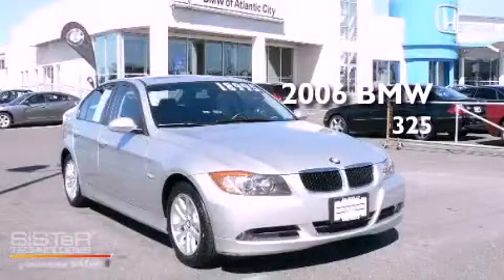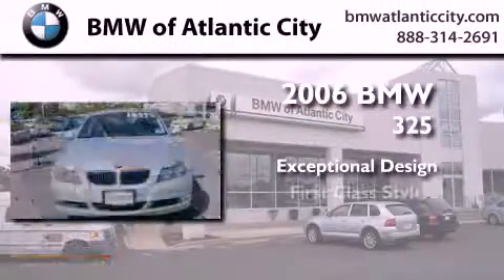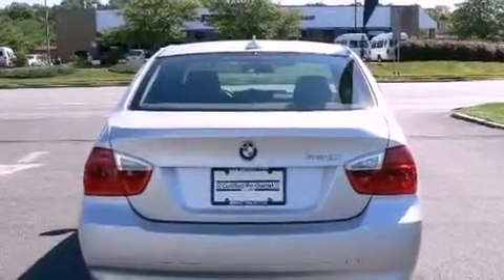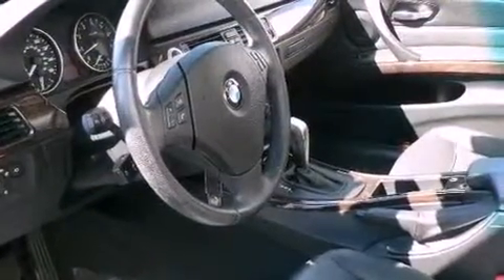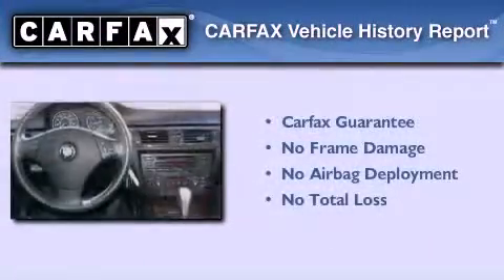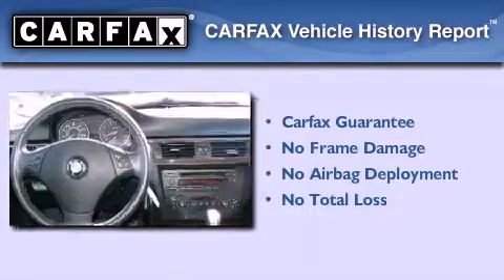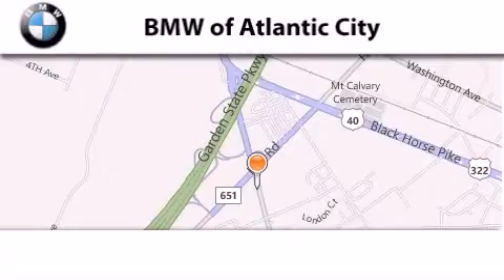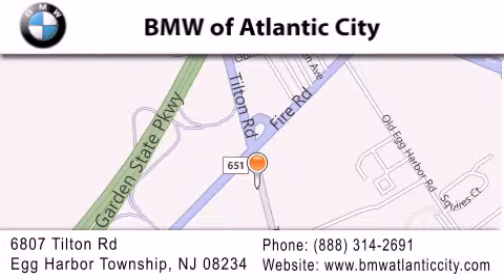Preowned 2006 BMW 325i 4dr Sdn RWD NJ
Year : 2006
 Make : BMW
 Model : 325i
 Engine : 6 - CYL.
 Trans . : AUTOMATIC
 Exterior : TITANIUM SILVE
 Miles : 76,746
 Interior : BLACK LEATHER